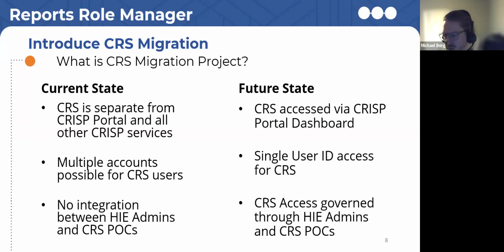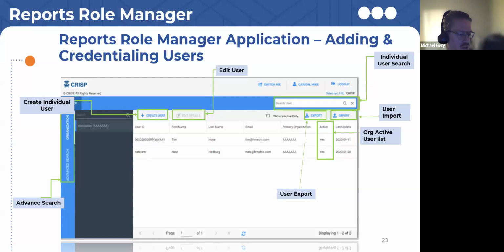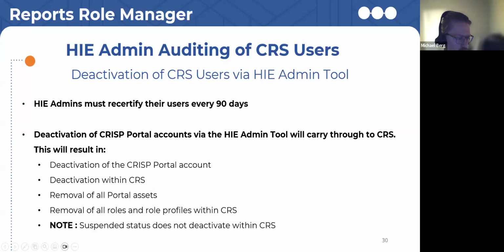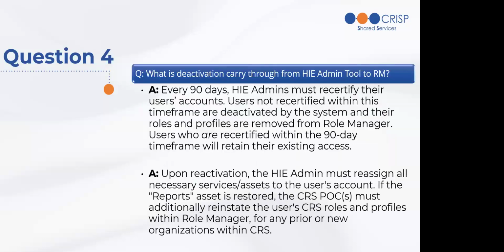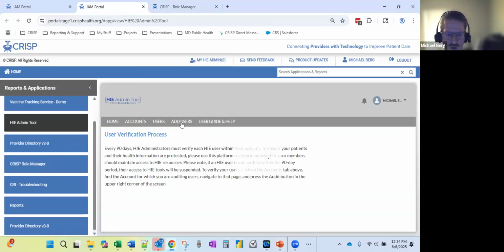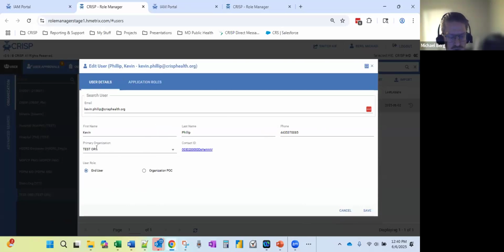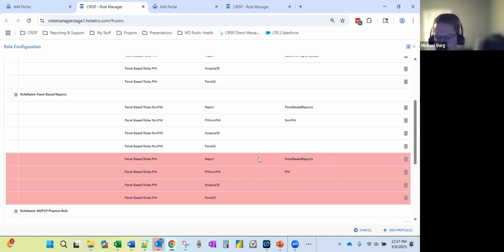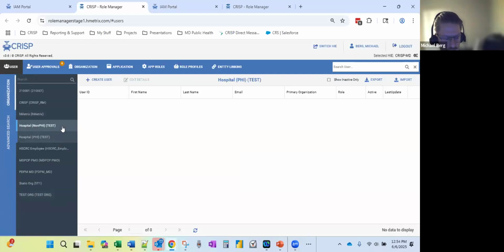CRS Role Manager Training